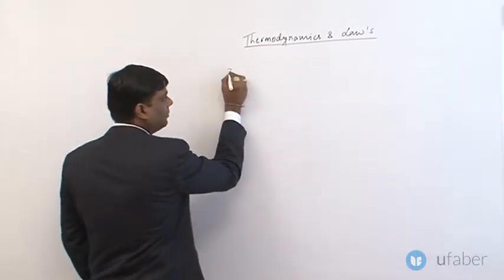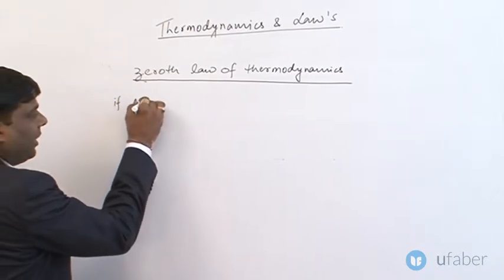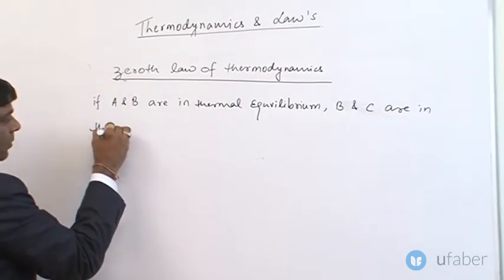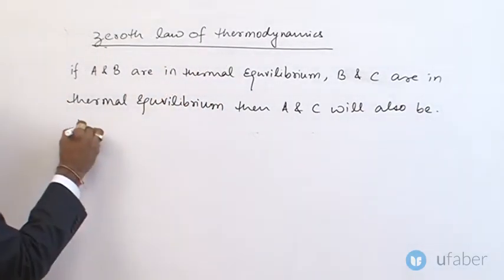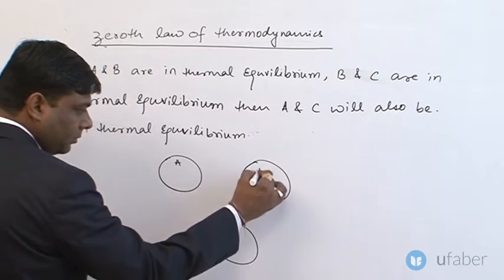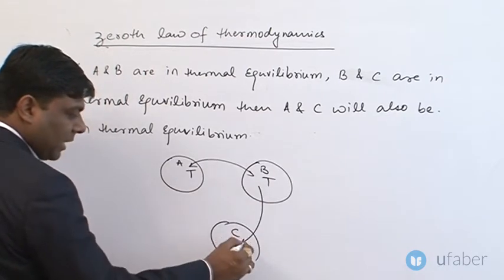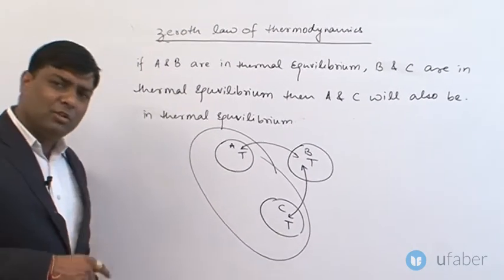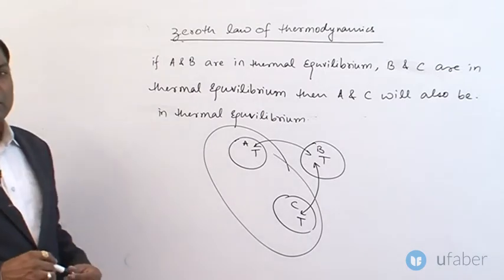Zeroth Law of Thermodynamics - Physics -Crack IIT JEE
Learn the Zeroth law of thermodynamics in Physics. If A and B are in thermal equilibrium, B and C are in thermal equilibrium then A and C will also be in thermal equilibrium. So both A&C will have same temperature.

This video is a part of our IIT JEE video lecture series by Rajiv Sir - Ex Head Faculty at premier institutes for IIT JEE preparation - Resonance and Narayana. Rajiv qualified with a B.E. from IIT Bombay and has over 10 years of IIT JEE coaching experience.